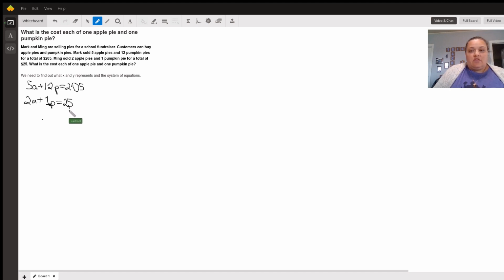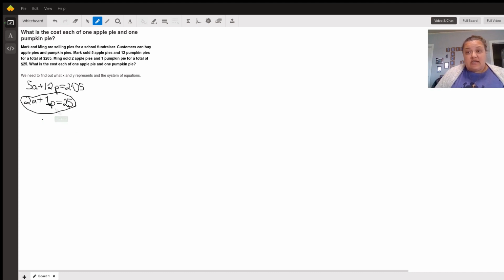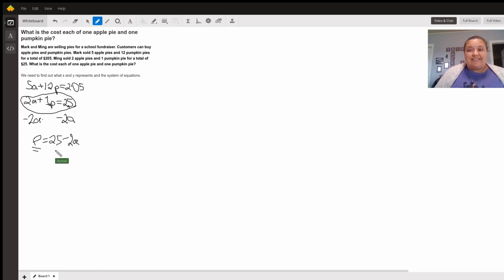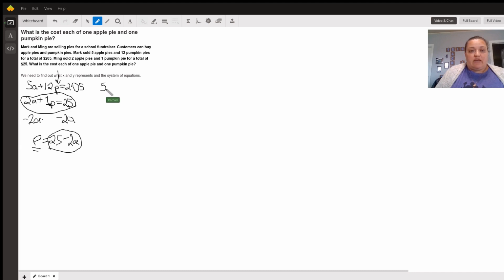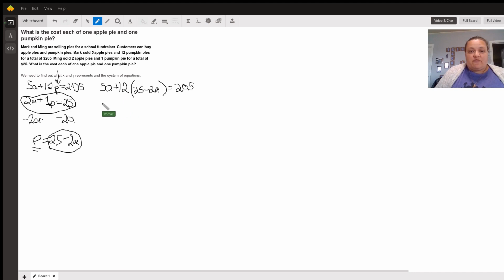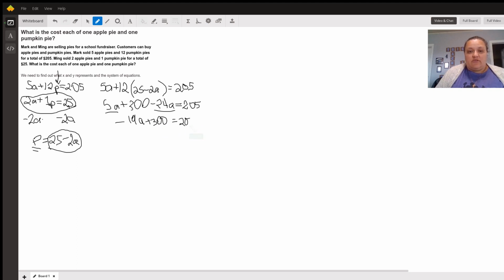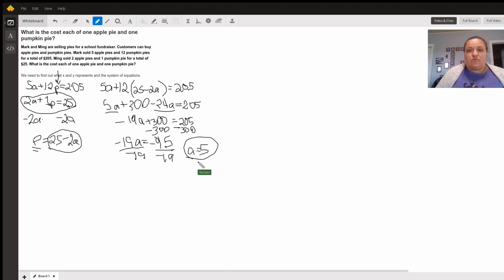What is the value of each type of pie? A (apple pie) = $5, P (Pumpkin pie) =$15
Question: What is the cost each of one apple pie and one pumpkin pie?
Mark and Ming are selling pies for a school fundraiser. Customers can buy apple pies and pumpkin pies. Mark sold 5 apple pies and 12 pumpkin pies for a total of $205. Ming sold 2 apple pies and 1 pumpkin pie for a total of $25. What is the cost each of one apple pie and one pumpkin pie? We need to find out what x and y represents and the system of equations.

Answered By:

Rachael A.
BS in Elementary Ed--Math Concentration with 8+ yrs Teaching Exp.

Written Explanation:

Final answer is: Each apple pie costs $5 and each pumpkin pie costs $15.